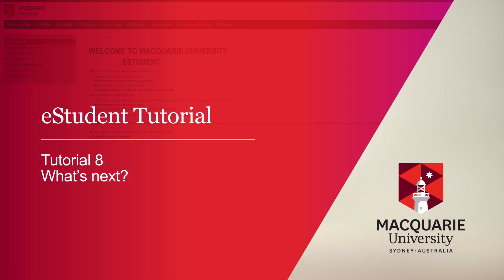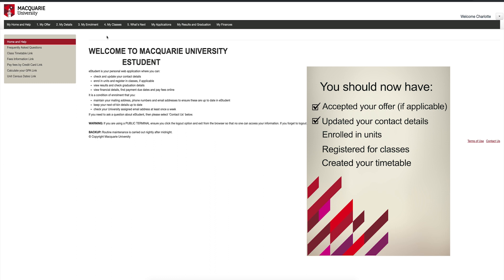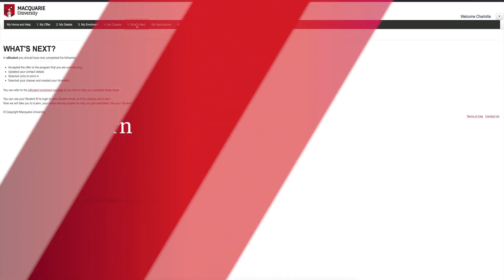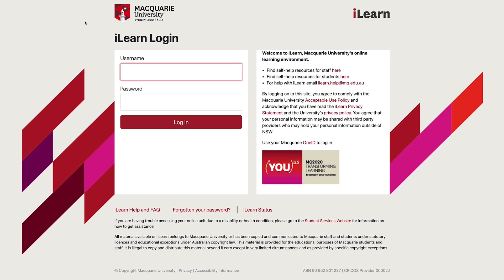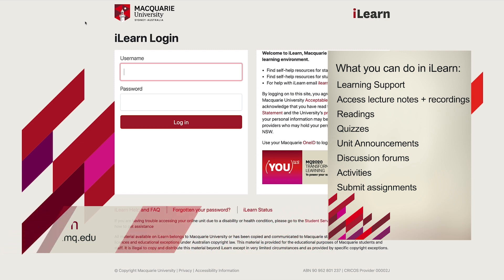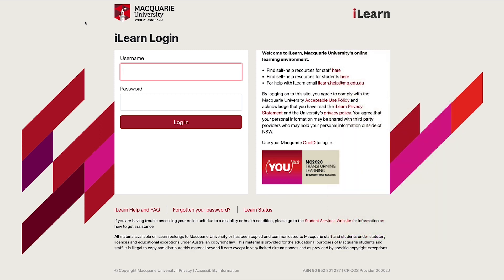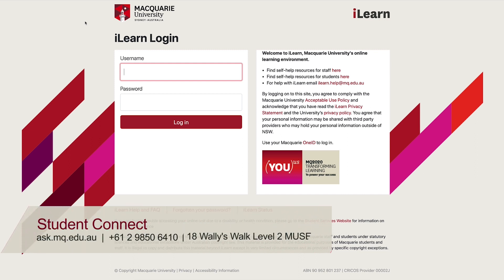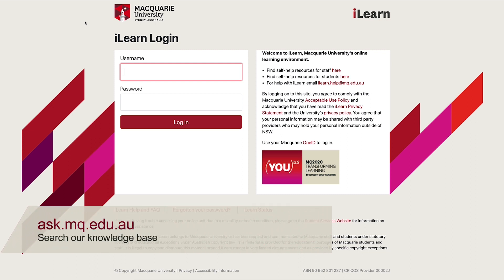eStudent Tutorial 8 What's Next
Welcome to Macquarie University's online eStudent enrolment tutorials.

Once you have completed all the steps to enrol there are just a few more steps you will need to complete before you will be fully enrolled in your course. This video will show you these last steps, show you how to set up your OneID, student email and how to log into iLearn.

Note: Once you set up your OneID you will be able to use this password set up to access iLearn, MQ WiFi, and your student email. At Macquarie University you will have two different passwords: your eStudent password and your OneID password. You can elect to keep these as the same password however for added security you can make these two passwords different.

Please see the helpful resources below if you have any further questions.

/ / Enrolment Enquires / /
Student Connect
Online: ask.mq.edu.au
Location: Level 2 C7A MUSE Building, 18 Wally’s Walk, Macquarie University
Opening Hours: Mon-Fri 8:30am – 5:30pm

/ / Password and Technical Support / /
IT Service Desk
Location: Ground floor, 17 Wally's Walk
Opening Hours: Mon-Fri 8am – 8 pm, Sat-Sun 10am – 6pm

/ / Campus Wellbeing / /
Location: Level 2 C8A Lincoln Building, 16 Wally’s Walk, Macquarie University